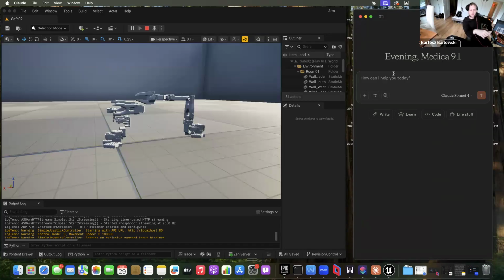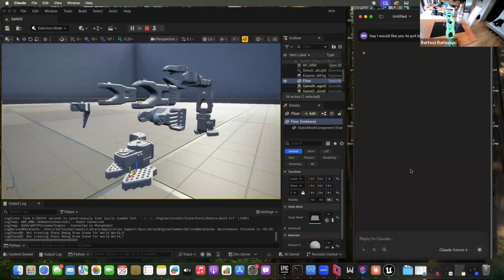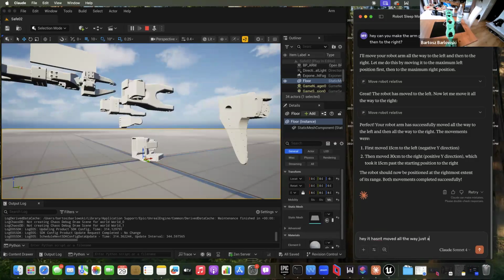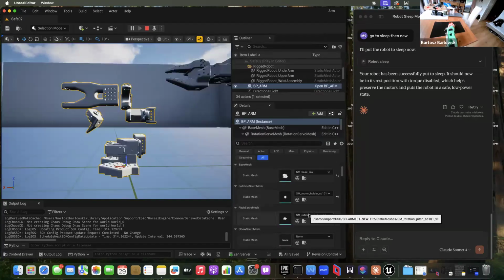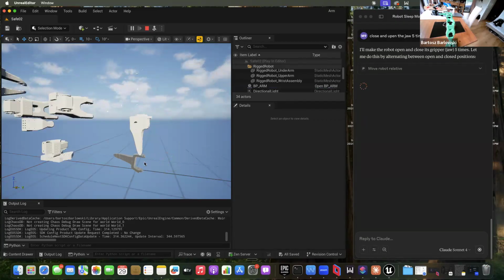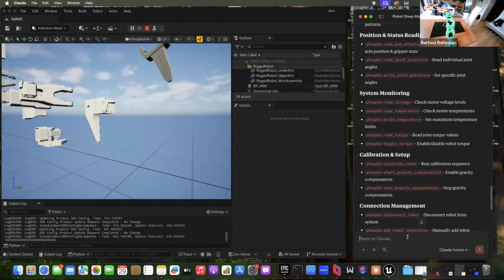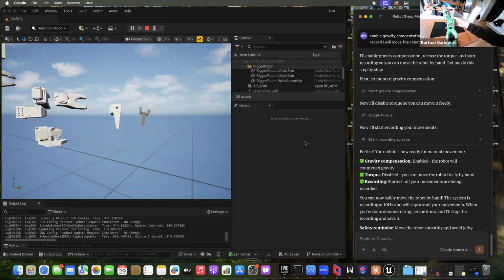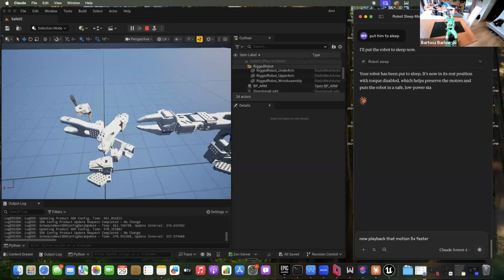Using Claude AI MCP Tools with Robot Arm SO-100 3D real-time in Unreal Engine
Want to learn more?